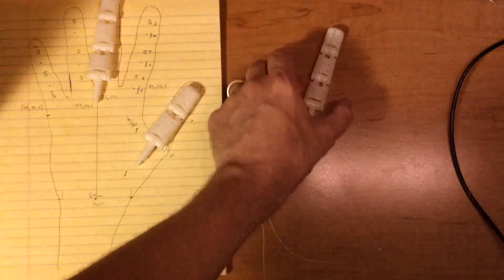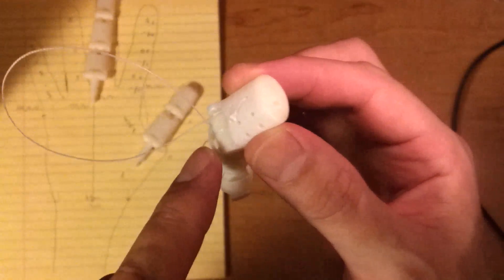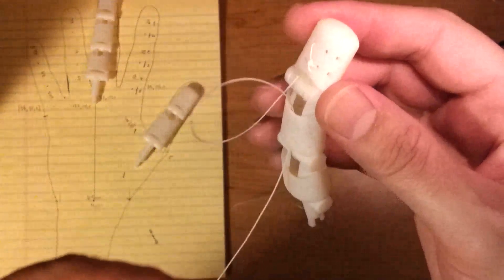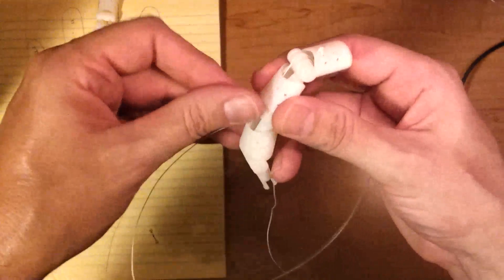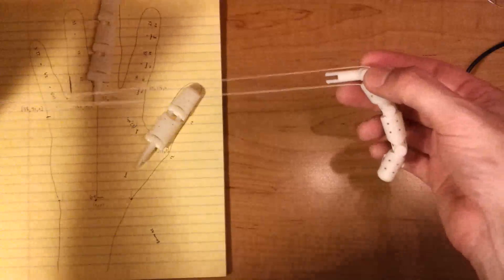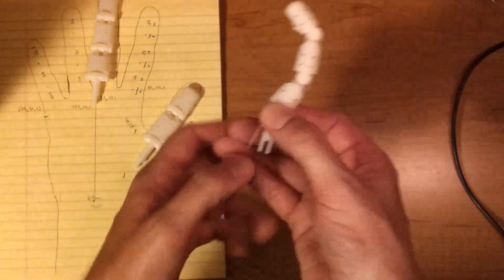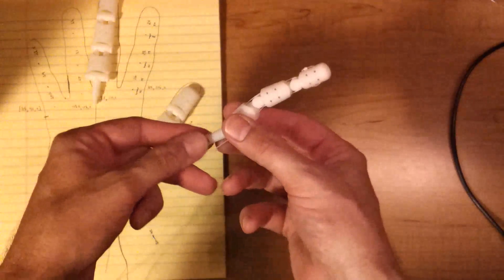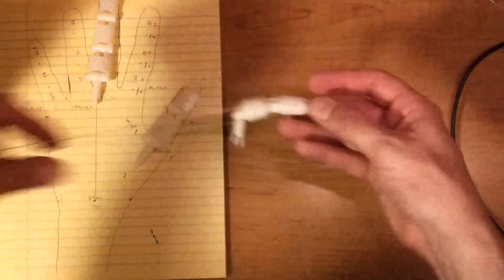Prosper Hand - Tendon Rigging and Demo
Part of the "Prosper Hand" Project.